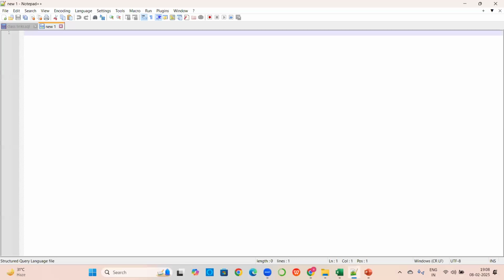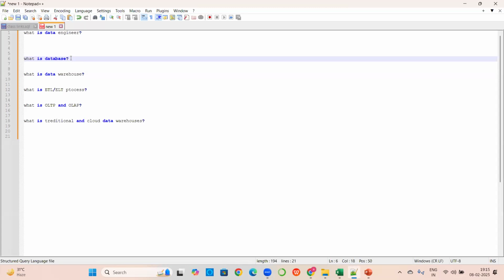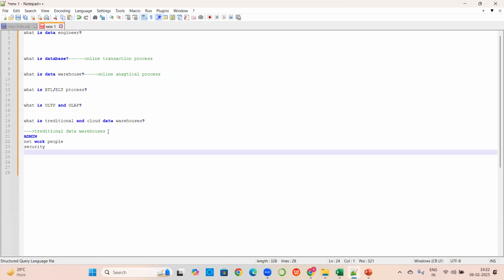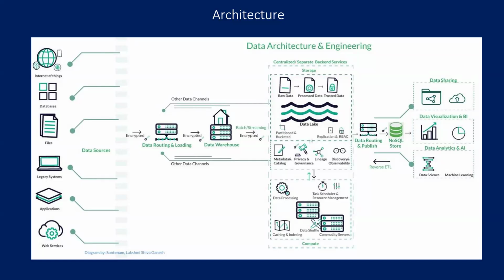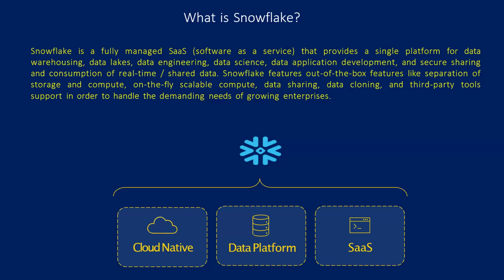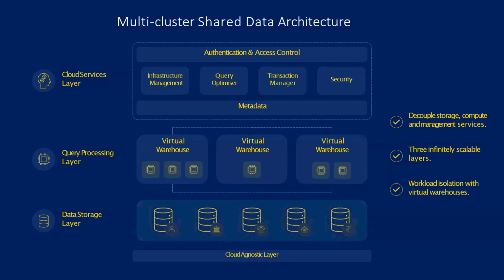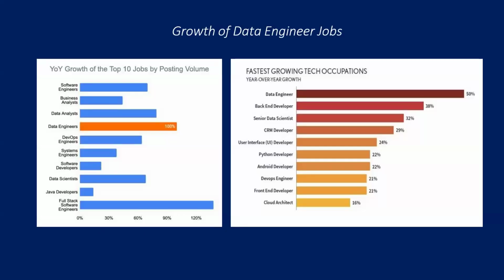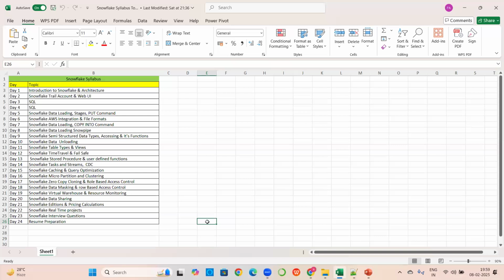Snowflake Training in Hyderabad | Snowflake Free Demo - Snowflake Online Training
🚀 Master Snowflake with Industry Expert – Free Demo Session! 🚀

Are you looking to start or advance your career in Snowflake Data Engineering? Look no further! Our expert trainer Amar, with 14+ years of experience in Snowflake, recently conducted an in-depth Snowflake demo session, covering everything from basic to advanced concepts. This session is now available on YouTube for you to watch and learn!

📌 What You’ll Learn in This Demo:
✅ Introduction to Snowflake – Understanding its architecture and cloud-based data warehousing capabilities.
✅ How Snowflake Differs from Traditional Databases – Key benefits over conventional data solutions.
✅ Data Storage & Computing in Snowflake – Learn about virtual warehouses, scalability, and performance.
✅ Loading and Querying Data – Hands-on insights into Snowflake SQL and data ingestion techniques.
✅ Performance Optimization – Best practices to improve query performance and reduce costs.
✅ Security & Access Control – How to manage users, roles, and data security in Snowflake.
✅ Real-World Use Cases & Industry Applications – Understand how top companies leverage Snowflake for data analytics and cloud computing.

Why Choose Our Snowflake Training?
🔥 Industry Expert Trainer: Amar brings 14+ years of hands-on experience in Snowflake, Data Engineering, and Cloud Computing.
🔥 Comprehensive Learning: From beginner-friendly concepts to advanced data warehousing techniques.
🔥 Practical Hands-on Training: Real-world case studies, projects, and best practices.
🔥 Career Growth & Job Assistance: Resume building, interview preparation, and placement support.

🎯 Who Should Watch This Demo?
🔹 Freshers & IT Professionals looking to build a career in Snowflake & Cloud Data Warehousing.
🔹 Database Administrators & Data Engineers upgrading their skills.
🔹 BI Developers, Data Analysts, & ETL Professionals wanting to work on modern cloud-based data solutions.

📢 Ready to Become a Snowflake Expert? Watch the demo and start your journey with us!

🙌 Join Our Growing Community:
Be a part of an engaging learning experience with MyLearnNest Training Academy. Share your thoughts, ask questions, and interact with fellow learners in the comments section below!